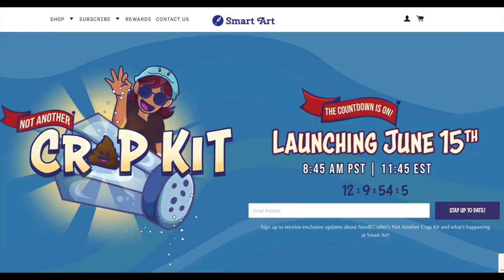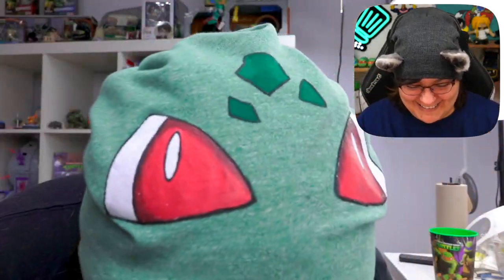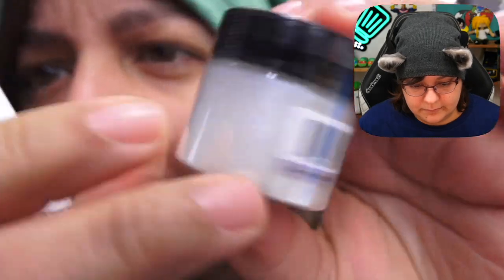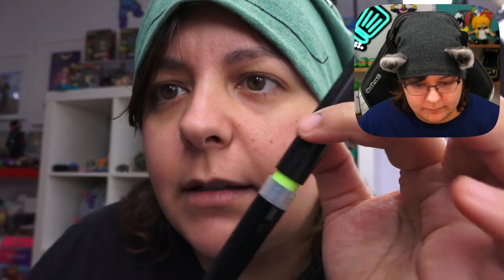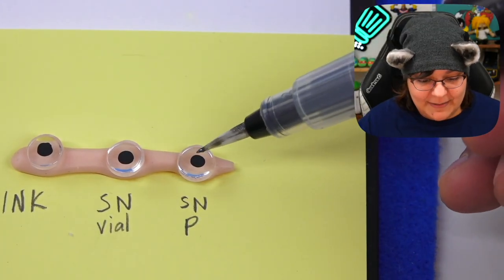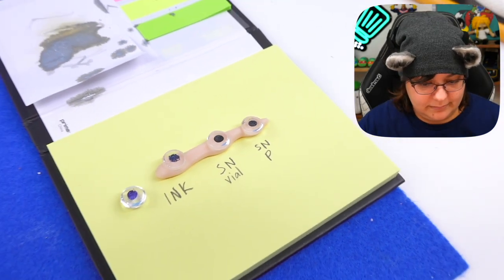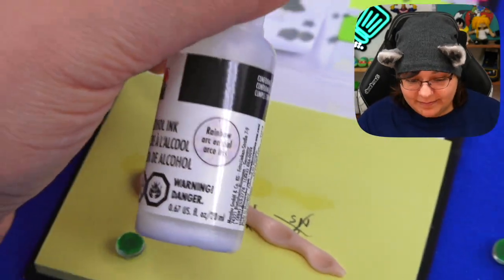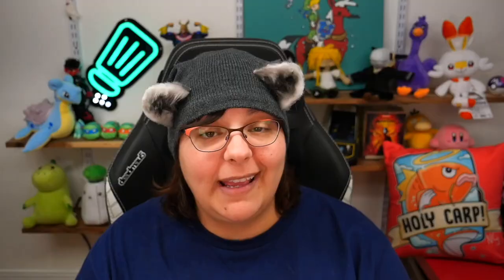A 2 Year old BIG Secret Revealing MORE PART 3 Testing Inks & Resin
Part 3 of testing marterials for the upcoming craft kit. This video is 2 years old and I am reacting to it now!

MUSIC